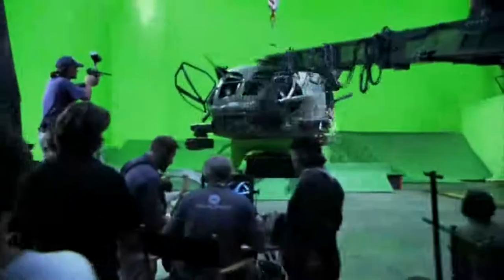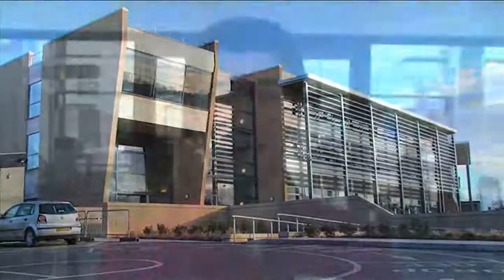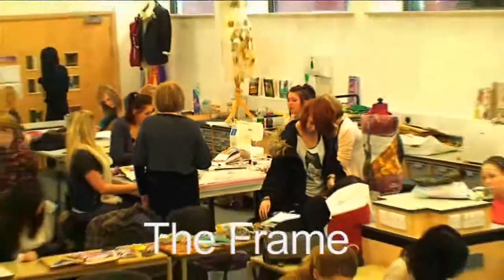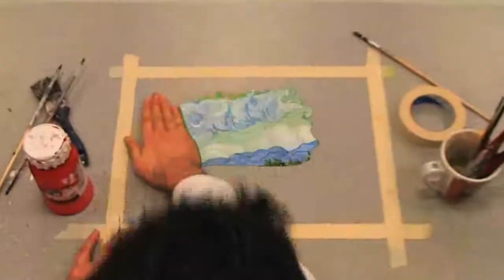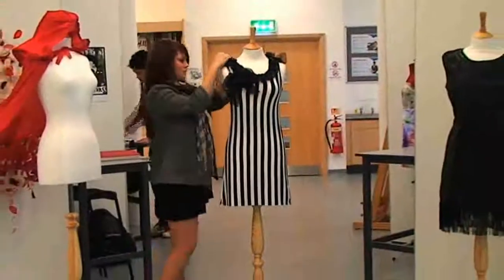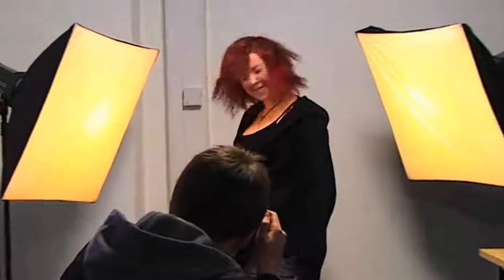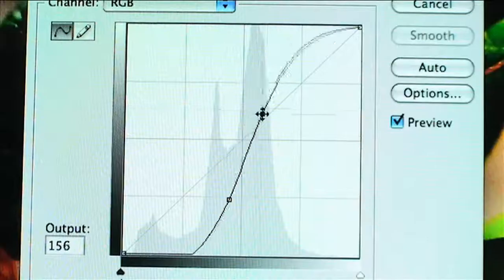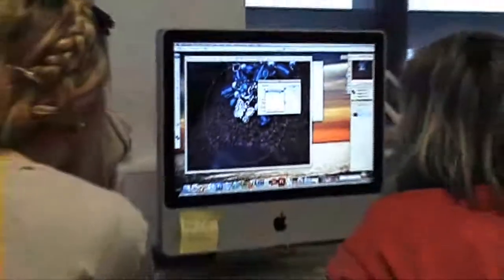Visual Arts & Media Promotional FIlm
The Visual Arts and Media Department have produced a short film that demonstrates the opportunities available to students that study our courses from their department.
The film above gives an insight into the department of Visual Arts & Media. The film is presented by Paul Richardson who graduated from the college in 2008. Paul (formerly of Montgomery High School) achieved A grades in Art and Graphic Design to go with his B grade in A level English Language. Paul progressed onto the Art Foundation course at Blackpool & the Fylde College before becoming a Student Mentor at the College.